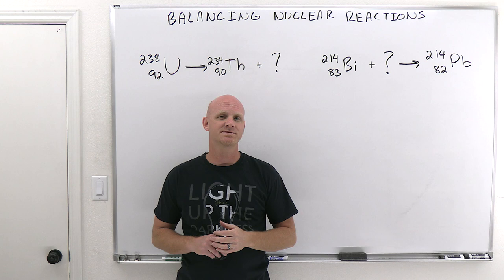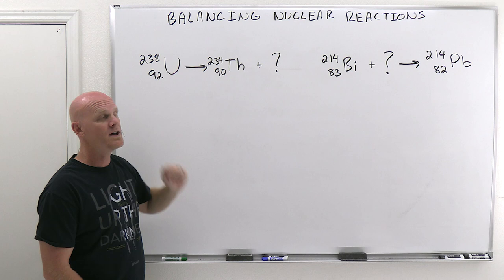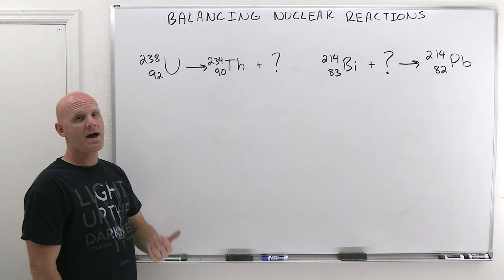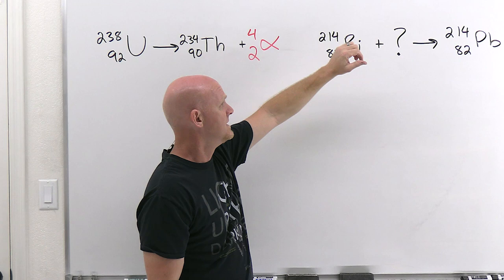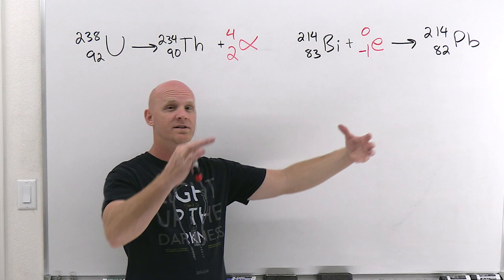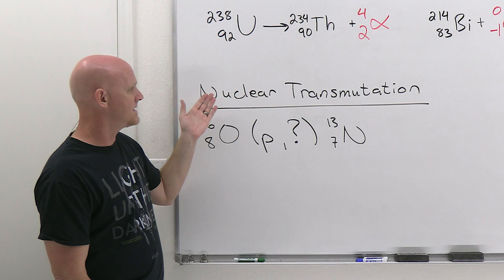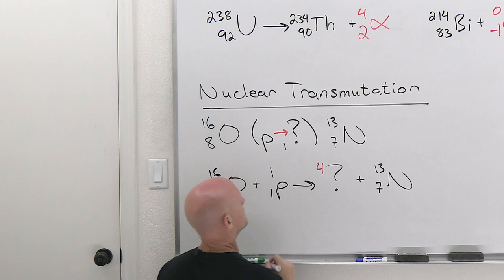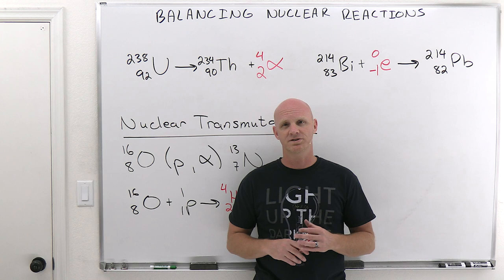20.2 Balancing Nuclear Reactions | General Chemistry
Chad provides a succinct lesson on how to balance nuclear reactions.  In nuclear reactions, elements are not balanced as nuclear reactions are unique in that the identity of elements can change.  Rather the mass numbers and atomic numbers are balanced on each side of the reaction arrow with the identities of species being determined by their atomic number.  Two examples of how to identify the missing particle through balancing a nuclear reaction are provided.  This is followed by one final example showing the special shorthand notation used for nuclear transmutations and how to convert such shorthand to a balanced nuclear reaction.

I've embedded this playlist as a course on my website with all the lessons organized by chapter in a collapsible menu and much of the content from the study guide included on the page.

00:00 Lesson Introduction
00:26 How to Balance Nuclear Reactions Example #1
03:04 How to Balance Nuclear Reactions Example #2
04:41 Shorthand Notation for Nuclear Transmutation